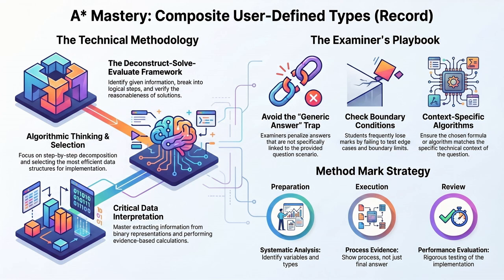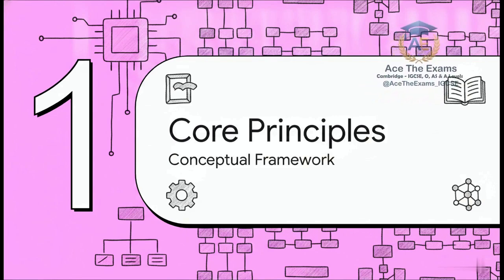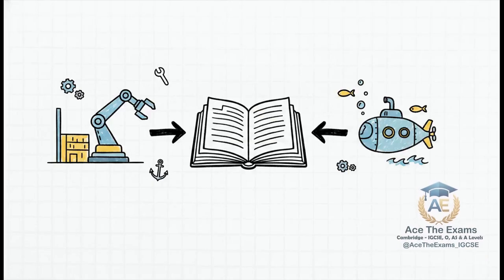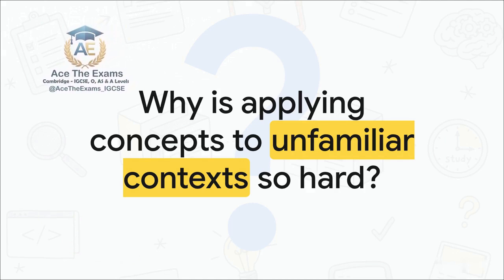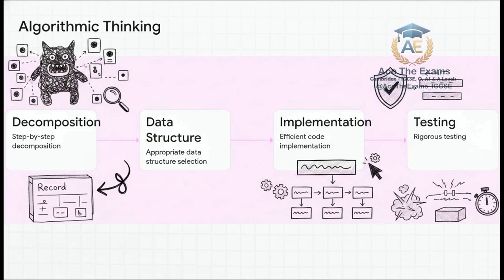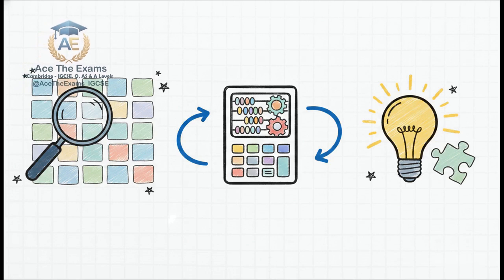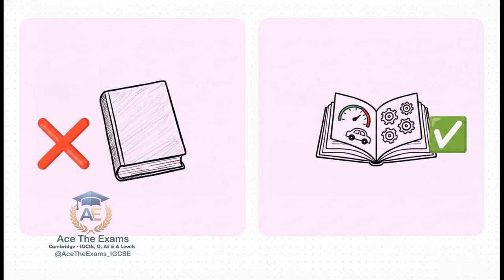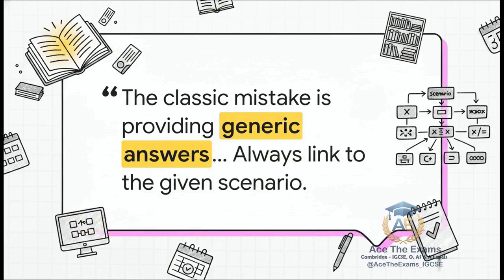Composite User Defined Types Record | Dhnzhhze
Learn composite user defined types record quickly with clear exam-focused steps and a concise worked explanation.

Chapters
00:00 Intro
03:02 Section 1
06:04 Section 2
09:06 Section 3